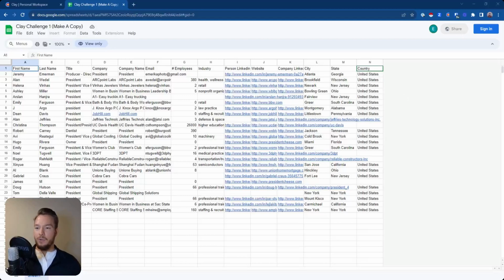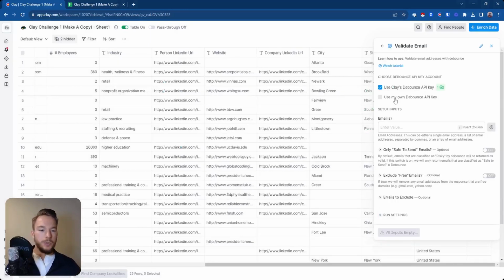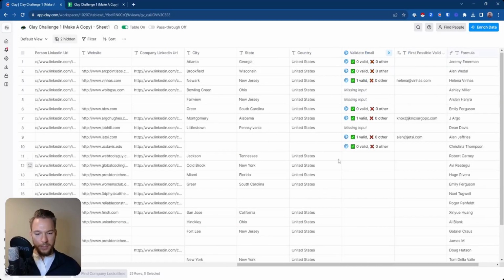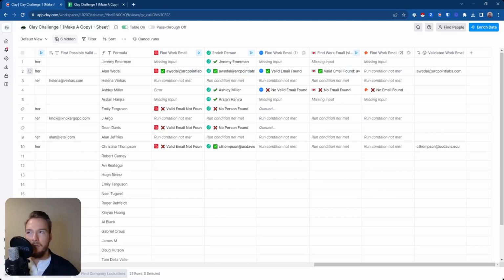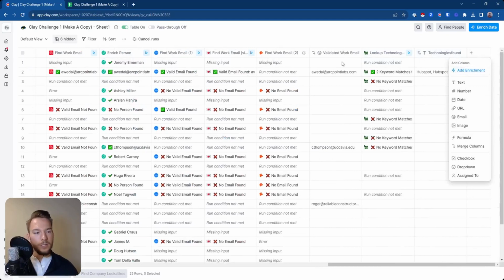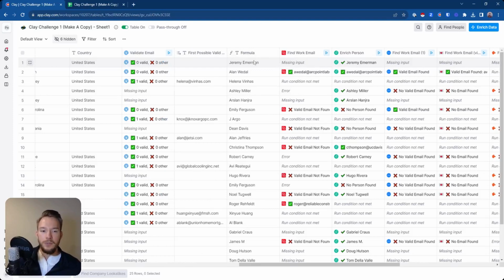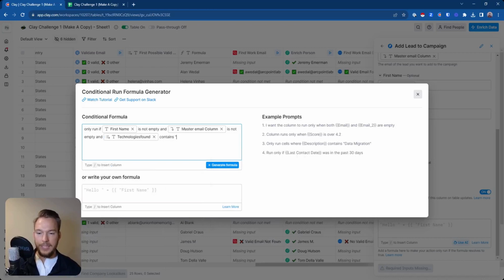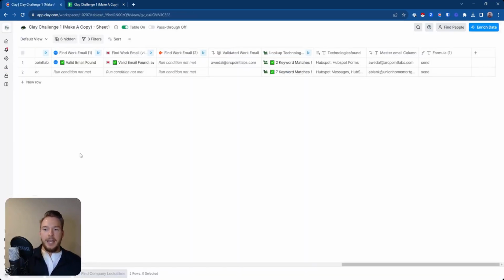Clay Challenge 1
The intention of this video is to give you something to build inside of Clay.com to get practice. The sheet that you need to run this is right here.